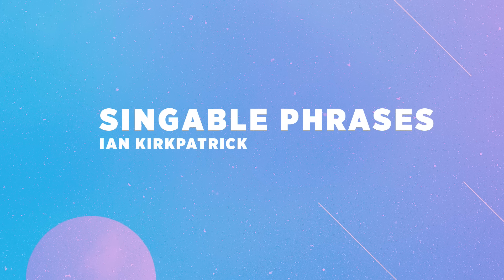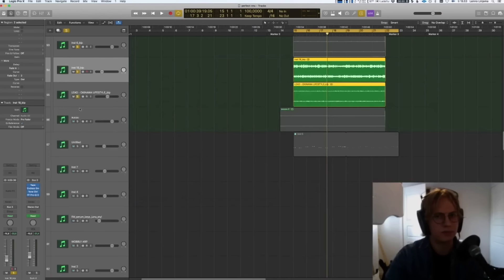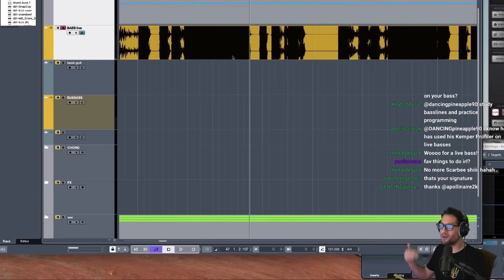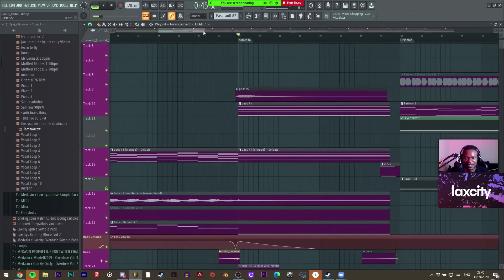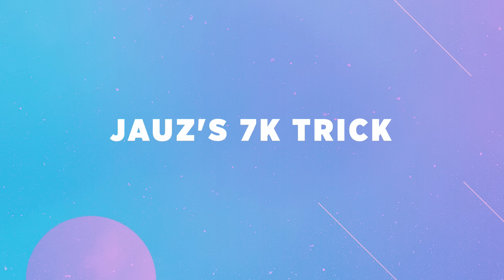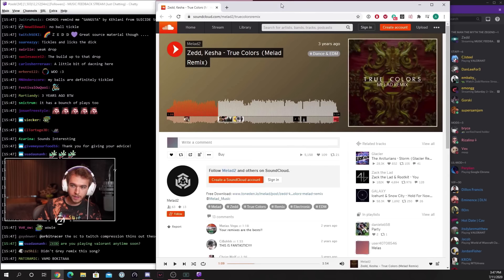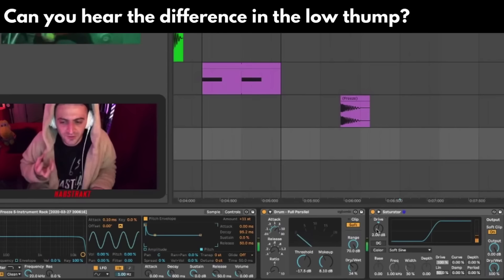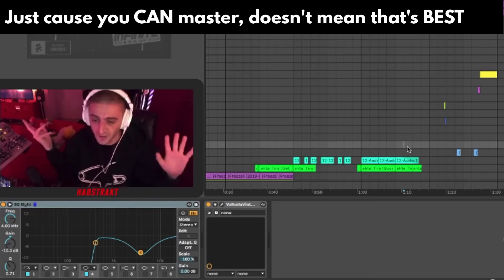I watched 300 hours of music production streams, here are my 17 FAVORITE tips (wish I knew sooner)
The 17 music production tips I wish I knew about sooner (from worlds top producers). Enjoy ;)

Music production hacks (quick tips) from some of the best music producers in the world. These secret weapons of music production include some of the most common music production mistakes and how to fix them (like catchy melodies). These are all things i WISH i knew sooner about. Anyway, enjoy the music production and beat making process explained by top producers :)

🎯MY BETA EMAIL NEWSLETTER (Actually Helpful) 📃
Same idea as the channel, help you master music production (no spam)

⏰TIME STAMPS
Sing the melody - Skrillex - 0:00
Singable phrases - Ian Kirkpatrick - 0:46
Counter melodies can make a song come alive - Skrillex - 1:31
Layer Different Midi - Lenno - 2:24
Better Basslines: octaves and passing 5ths - Lophiile - 3:35
Violate space - Ian Kirkpatrick - 4:37
Break your DAW  - Laxcity - 5:23
Chase the feeling - Oliver - 6:11
Get into the zone on demand - Ian Kirkpatrick - 7:08
Say NO to writers block - KSHMR - 8:13
Becoming blind and reversing progress - Morgan Page - 8:50
The 7k trick - Jauz - 10:13
Does your  snare slap? - Zedd - 11:22
The close your eyes vocal test - Zedd - 12:03
Better Kicks: Limit/saturate your kick - Habstrakt - 12:53
Find A Vocalist - KSHMR - 13:50
Outsource Your Mastering - Habstrakt - 15:00
Want More? Comment below (& Subscribe) - 15:50